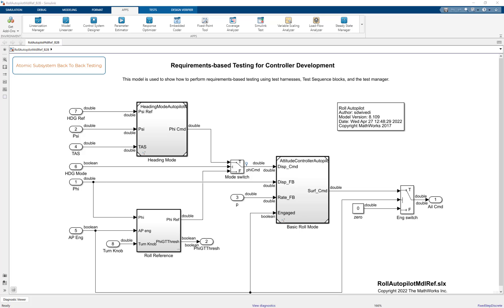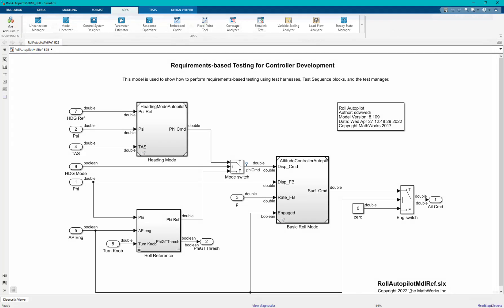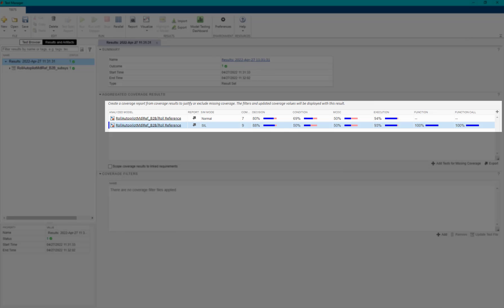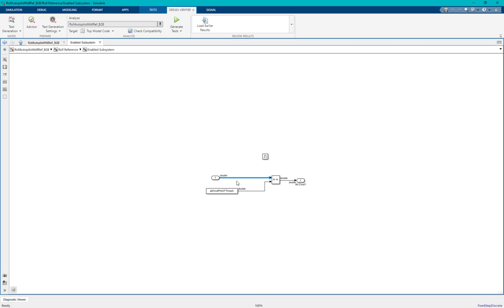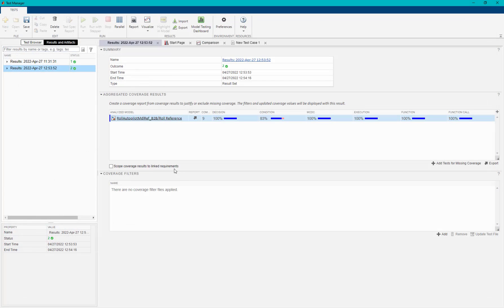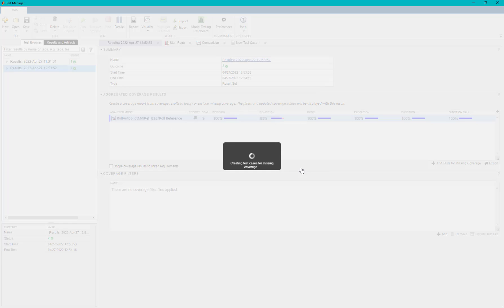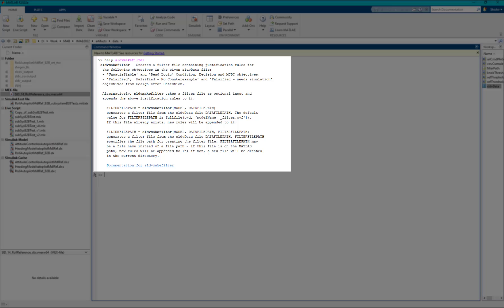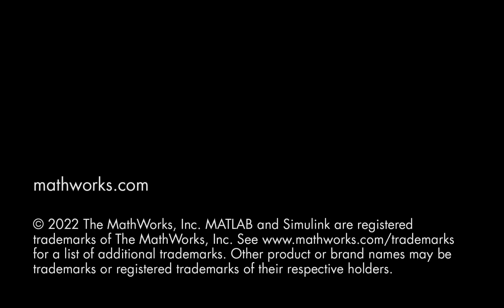Subsystem Back-to-Back Testing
Learn how to test functions corresponding to atomic subsystems in the code and achieve 100% code coverage using top-off workflows.